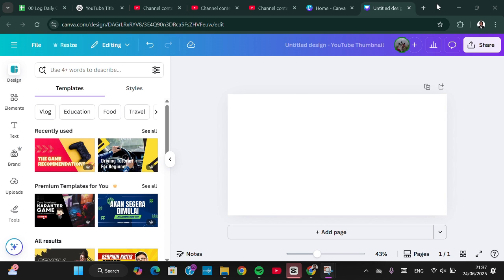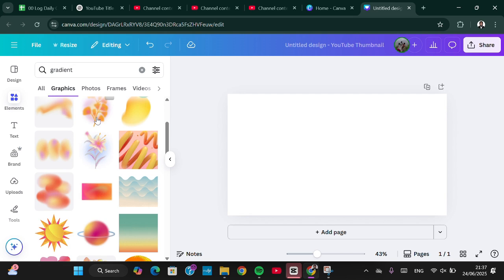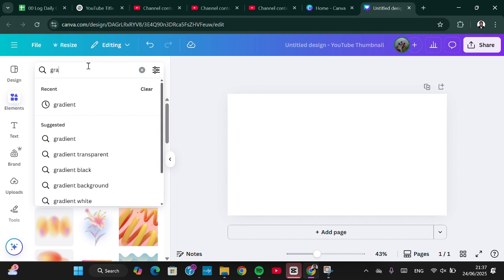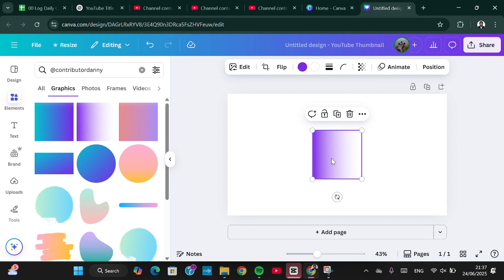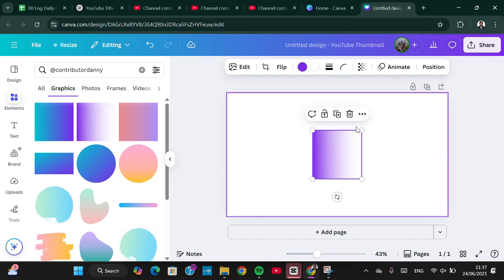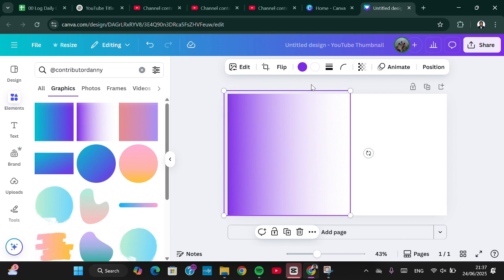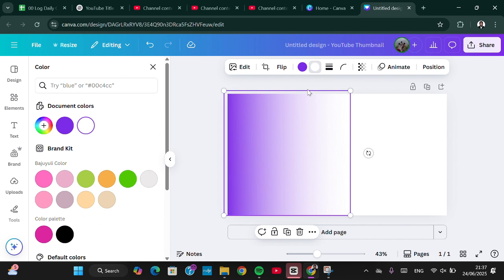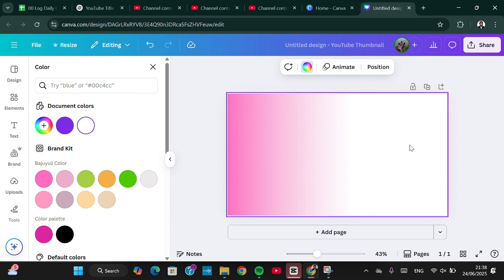🌈 Canva Gradient Background Tutorial | Step-by-Step Guide for Stunning Designs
Learn how to make beautiful gradient backgrounds in Canva with this easy step-by-step guide! Perfect for thumbnails, posters, and social media designs, this tutorial walks you through the tools and color tips to create eye-catching visuals. No design skills needed—just follow along and make your content pop.